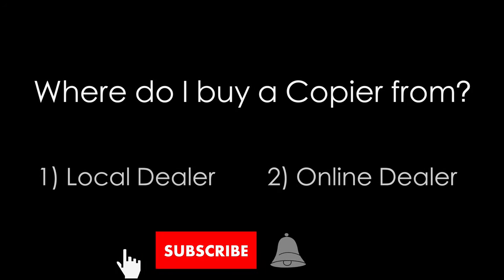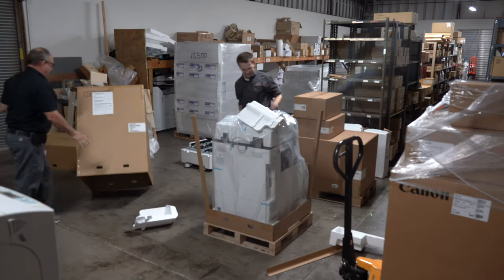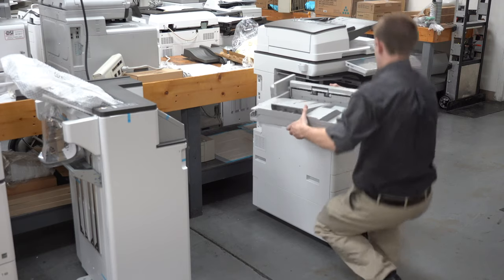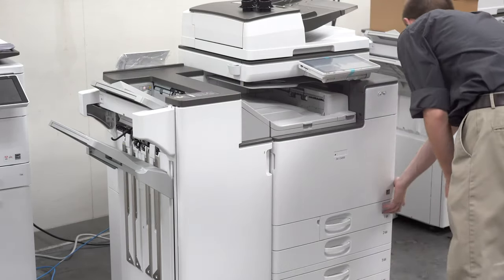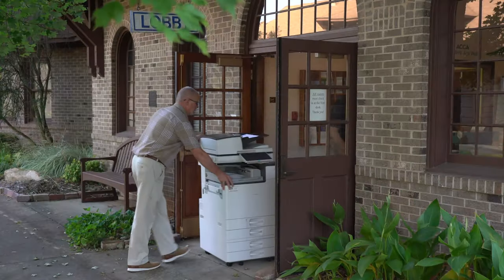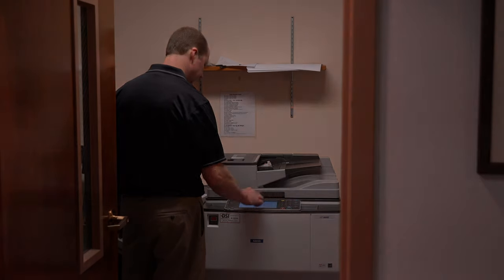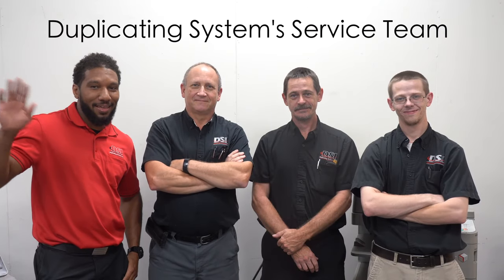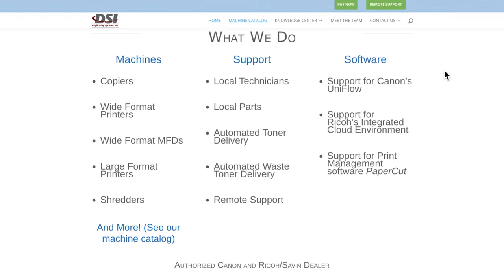Buying From A Copier Dealer Vs Online